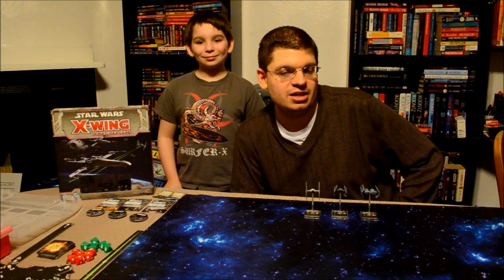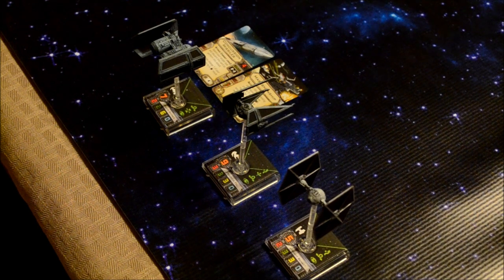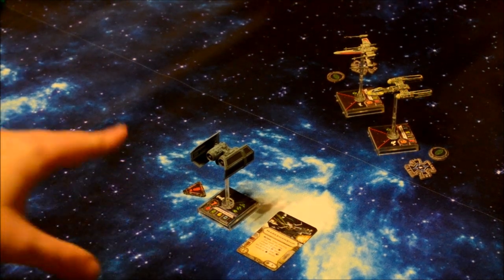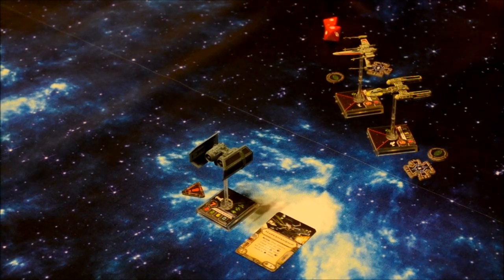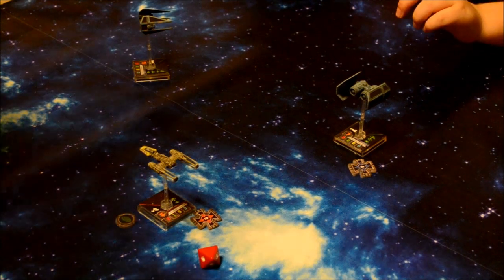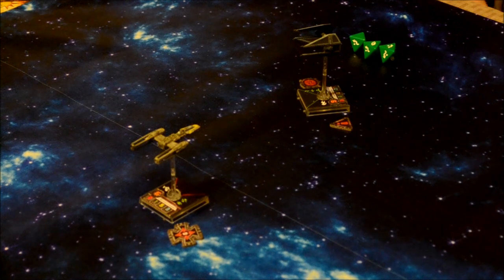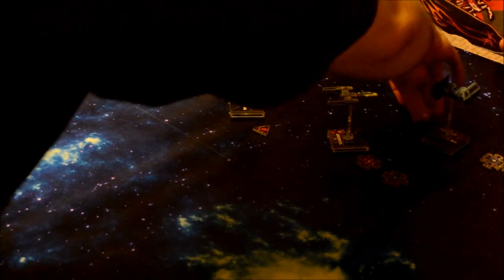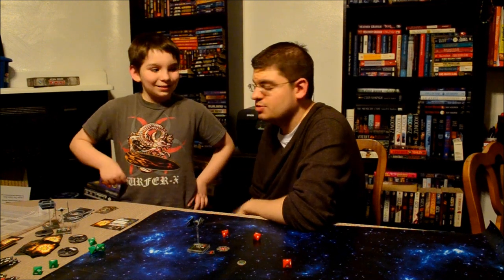DGA Plays: Star Wars: X-Wing - Game #1 (Ep. 11 - Gameplay / Let's Play)